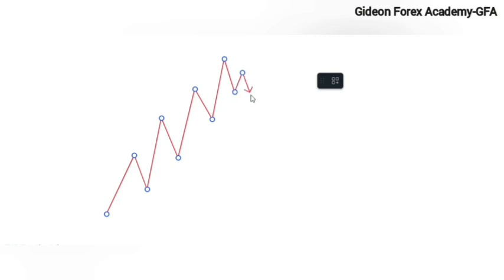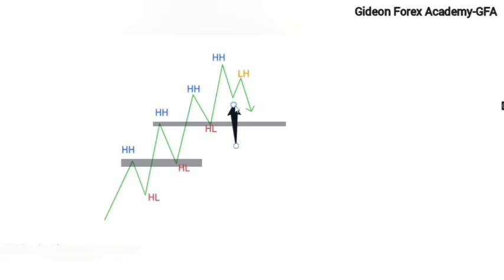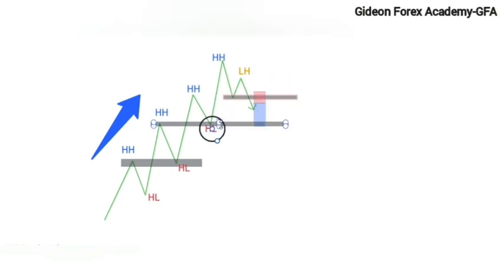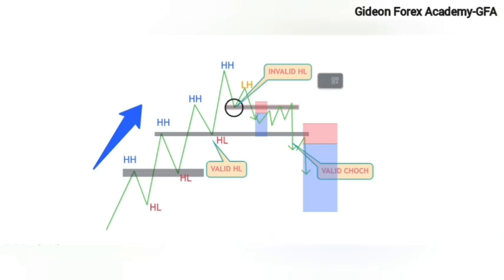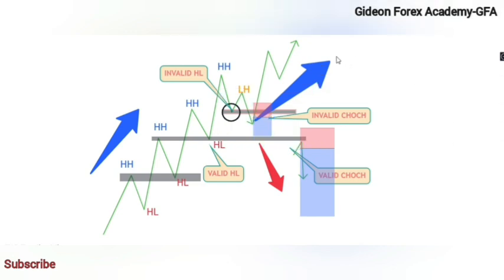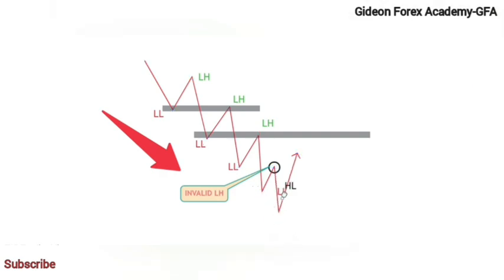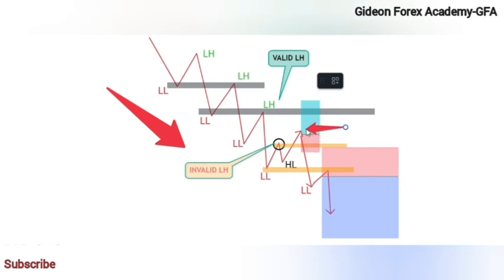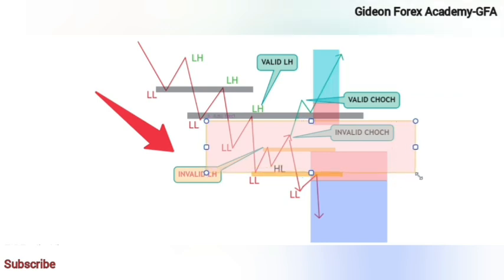Nobody Teaches This Simple Forex Strategy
Watch this Video to learn a vital lesson on how to identify a valid and invalid Change of Character. many times traders lose money when they execute prematurely based on an inside structure, or an invalid change of Character  formed by invalid Higher lows and Invalid lower highs. This Video will help you identify the correct CHOCH to trade.